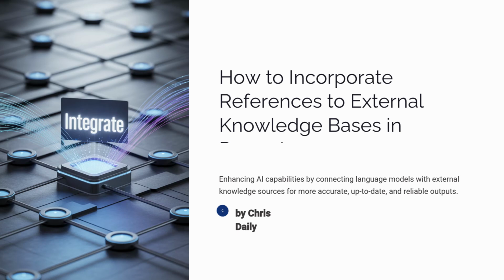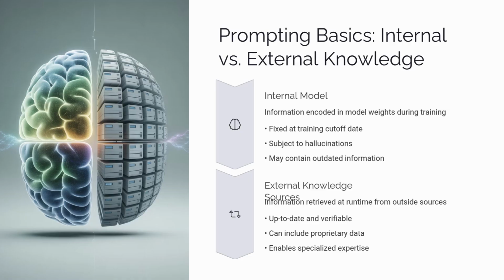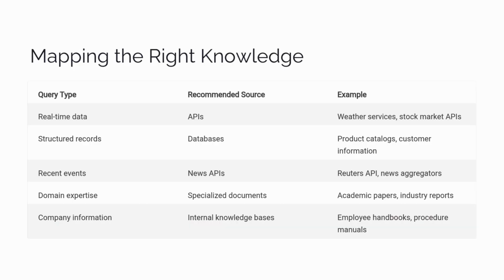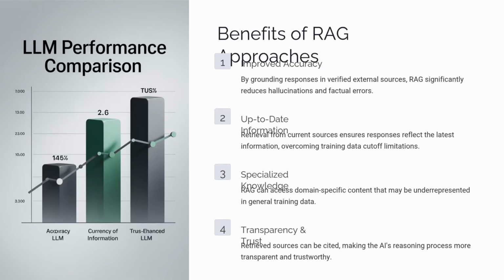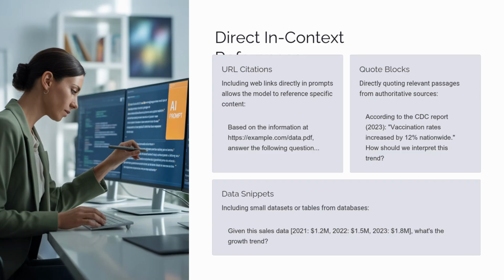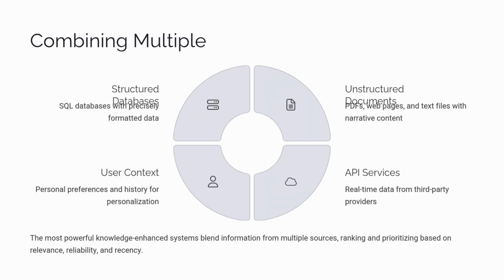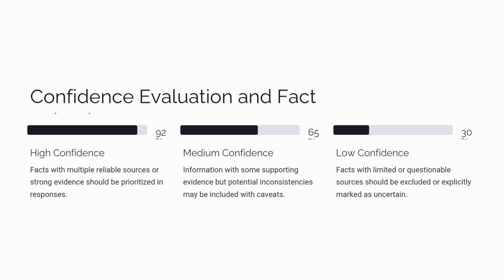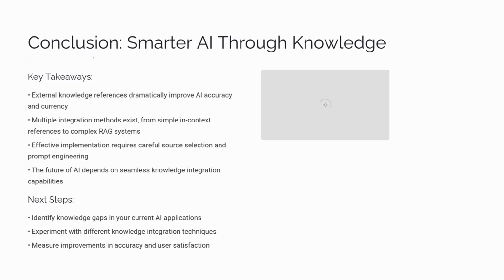How to Incorporate References to External Knowledge Bases in Prompts4